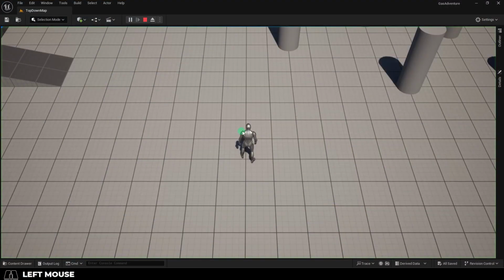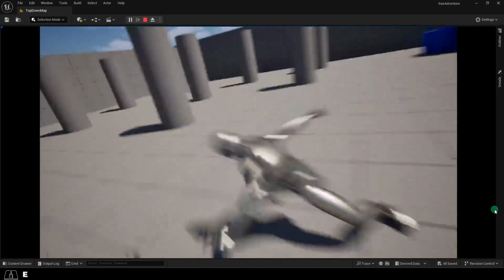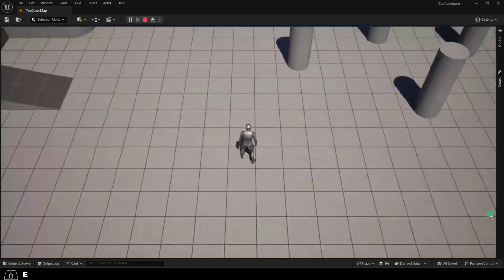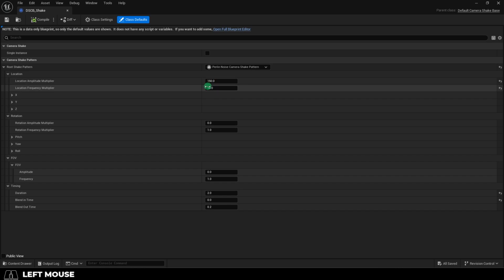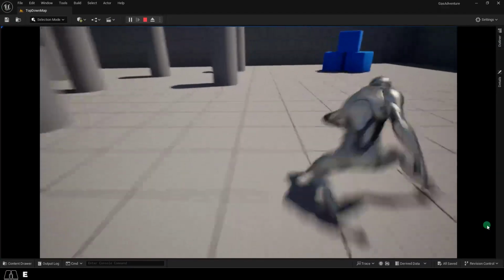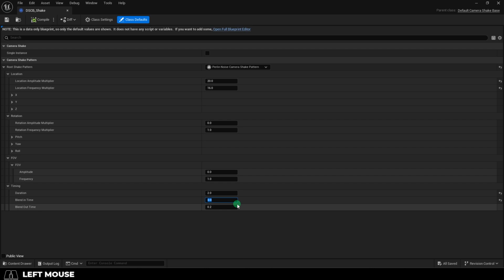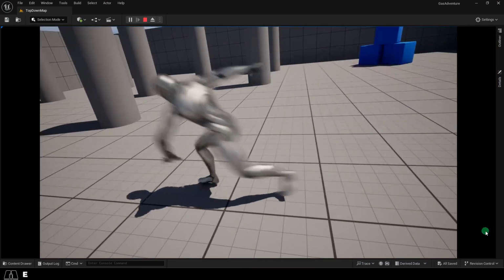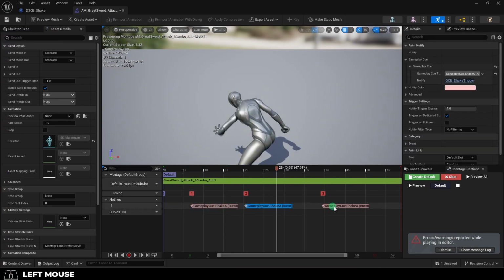UE5: GAS Camera Shake (CONTROLS)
Here's the GAS Camera Shake controls explained in 2 minutes -
If you're interested in commissioning my 3D services; You can find my pricing in my "Commissions Video"